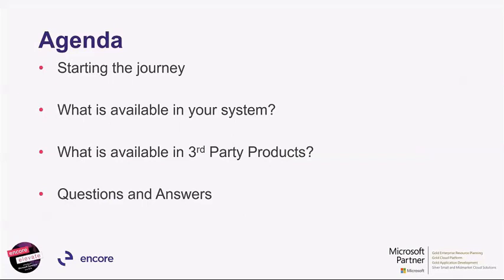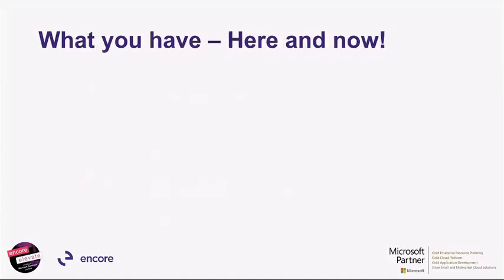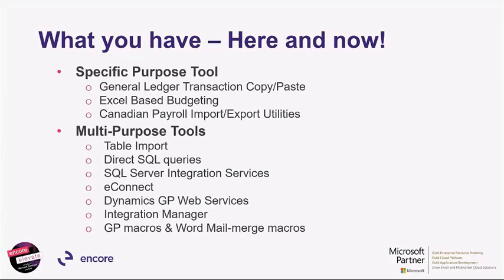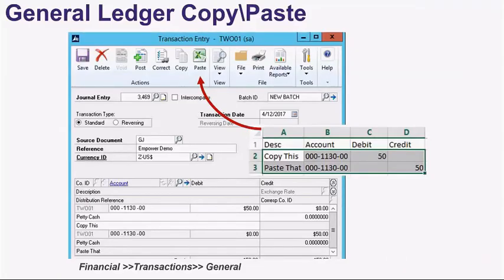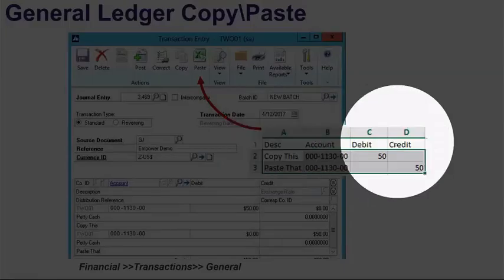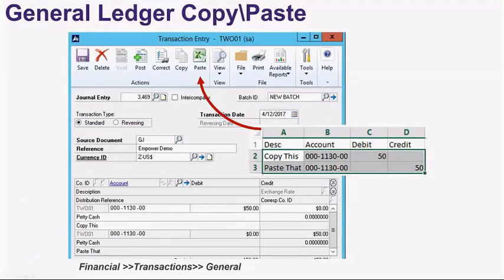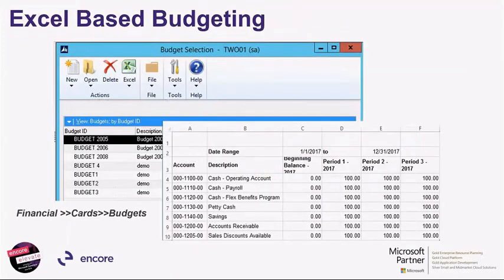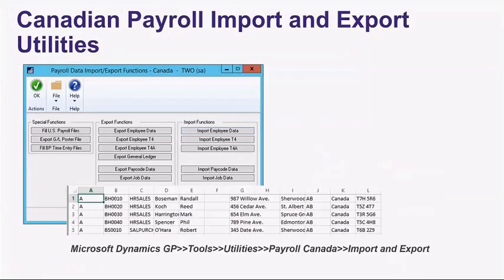Getting the Data into Dynamics GP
To meet the challenges within today’s business environment, the ability to tightly integrate data and processes within an enterprise is a must. In this video we discuss the various integration options available to you utilizing both Microsoft and Third Party tools. Join us as we delve into these options together. It’s recommended to pair this session with Getting the Data Out of Dynamics GP for a full view!